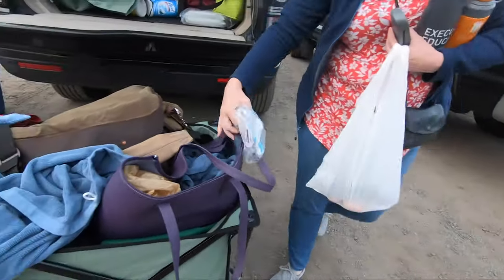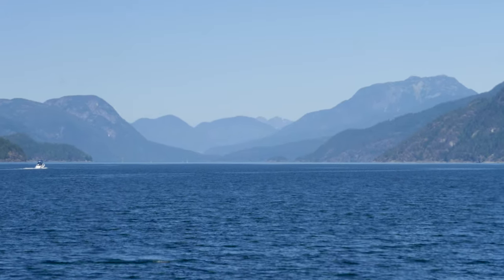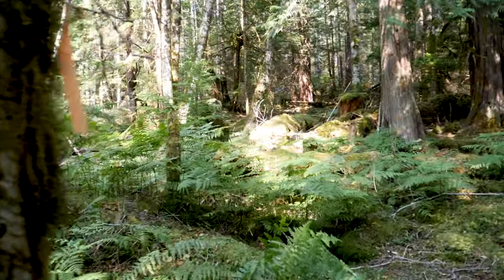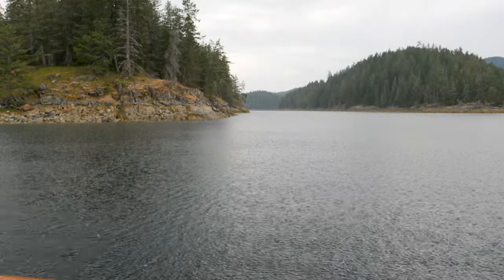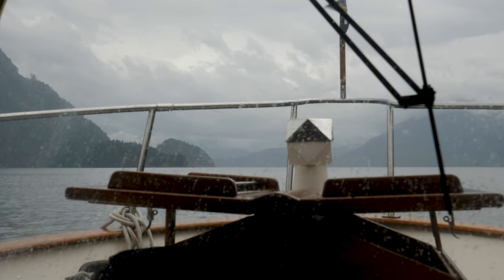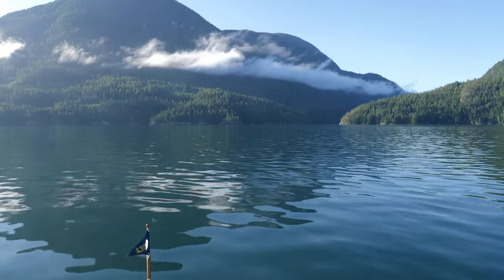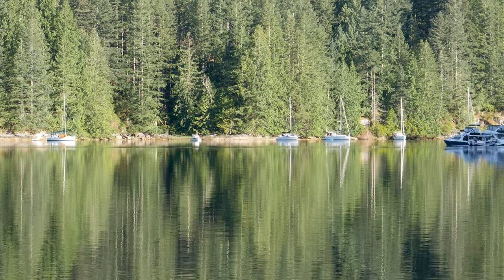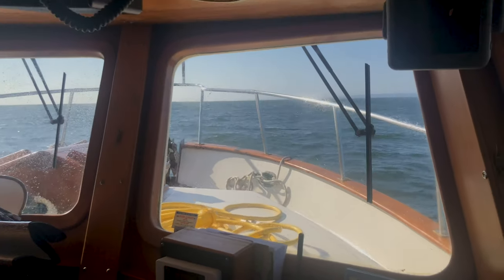Pacific Northwest Cruising - Journey to Desolation Sound - Von Donop Inlet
We cruise to Desolation Sound aboard our 1985 Litton 41 Cockpit Trawler. We were ready to spend a solid three-weeks exploring different anchorages, but like they say you never know what boating is going to throw at you. We run into anchor issues which limited our time in some of the best cruising grounds to be found in the Pacific Northwest. Still we did manage to get into a new location ( for us) and enjoyed a few days of exploring the Von Donop Inlet.